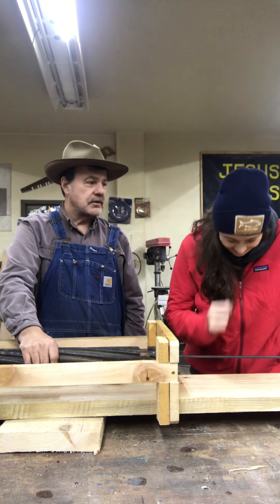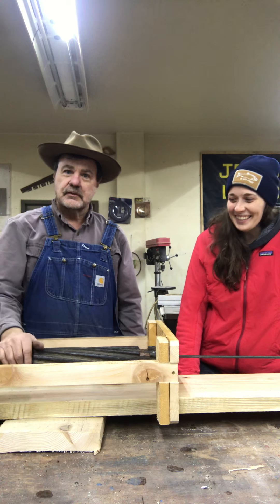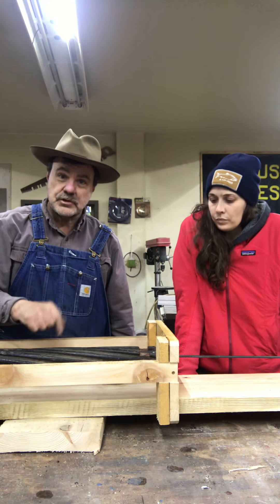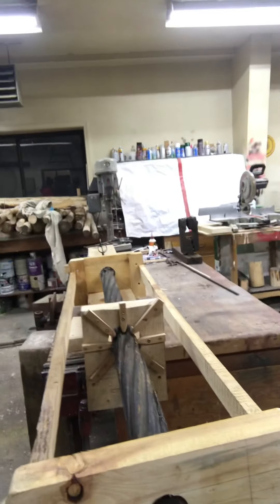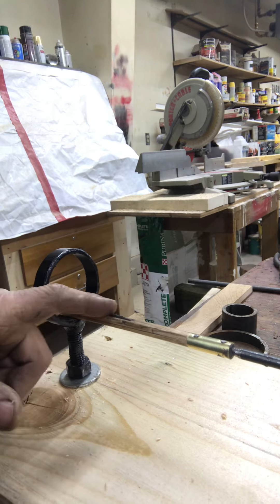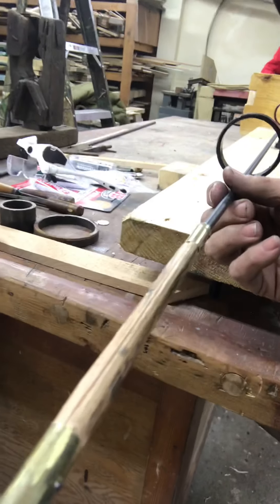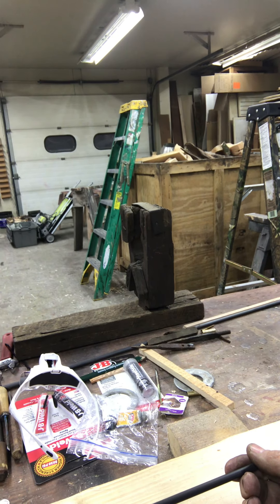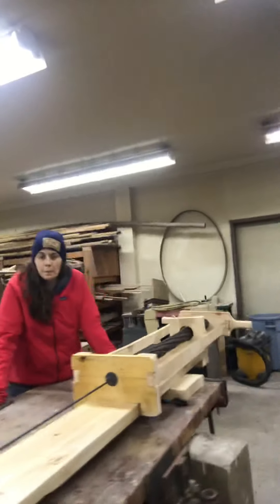East Tennessee Special Part 1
Rifling the barrel